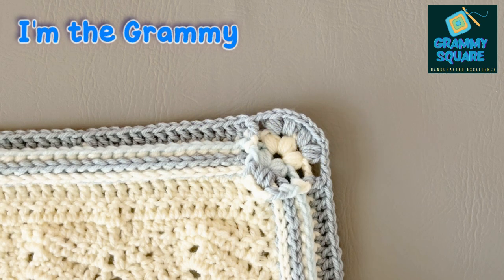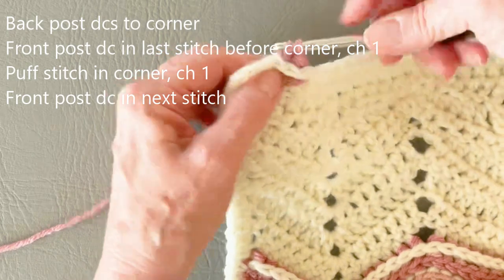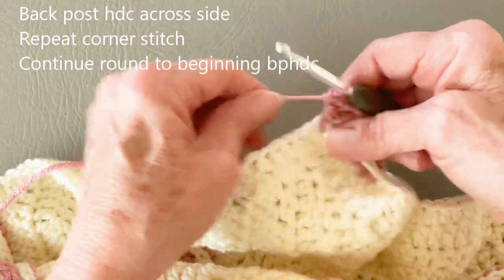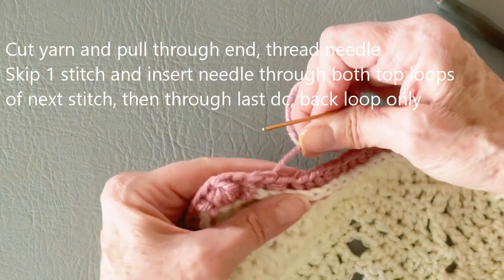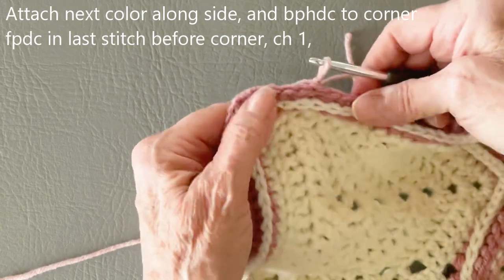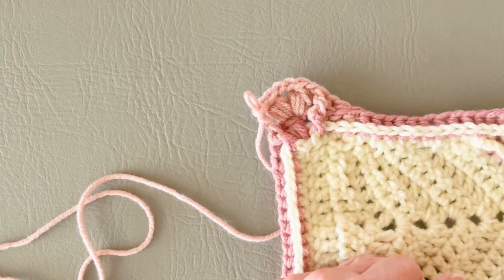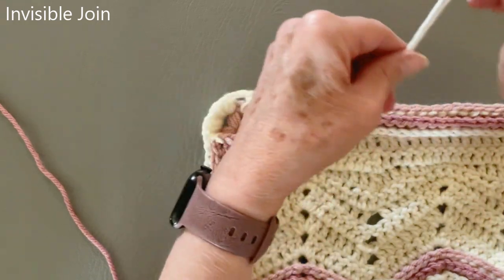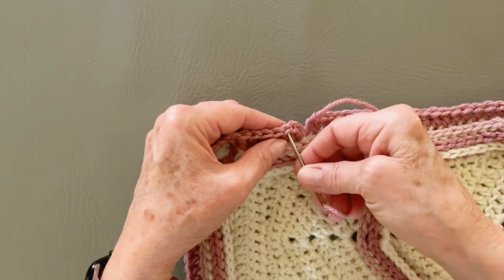Beautiful "Brooklyn" Baby Blanket-Beginner Friendly-Easy to Follow Step-by-Step Directions - Part 4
In this video series, I will show you how to create this eye-catching baby blanket. Although it might look complicated, even beginners can complete it. If you are an absolute beginner at crochet, or you just need a refresher on basic stitches, this link will cover all of the stitches used in this pattern:

This video also includes on-screen directions and close captioning.

This tutorial is in four parts, and this is part 4: The Border